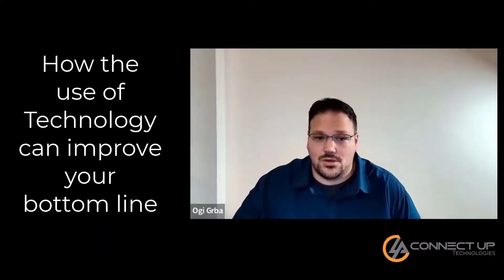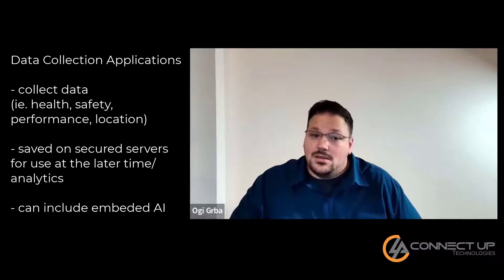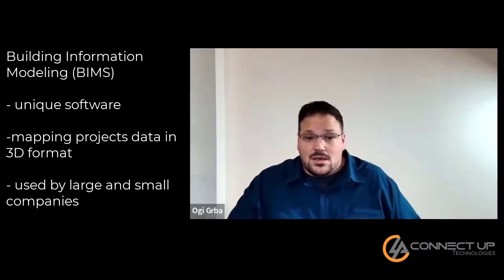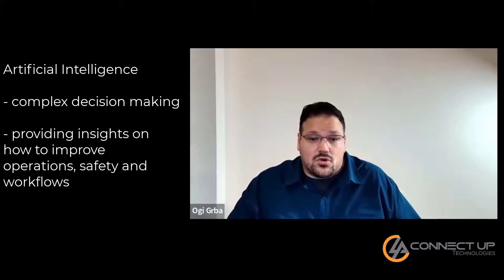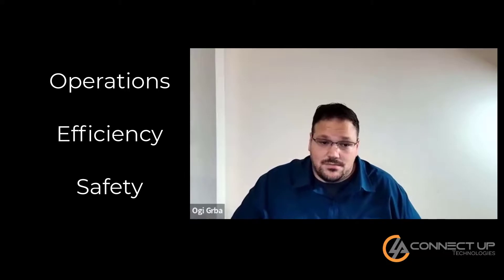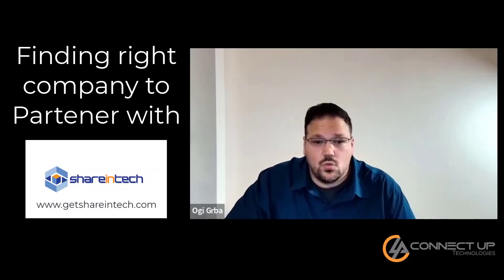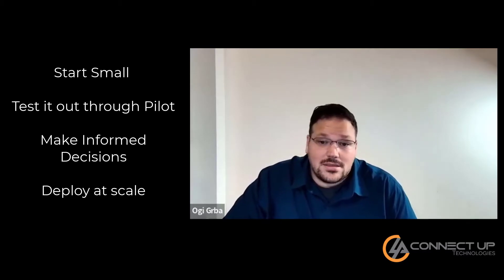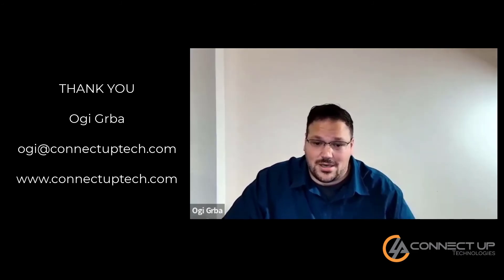MBA Flash Webinar - "How the Use of Technology can Improve your Bottom Line"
Presented by Ogi Grba, Connect Up Technologies